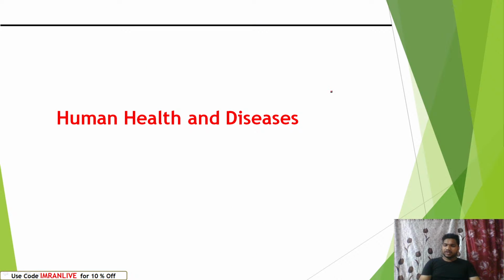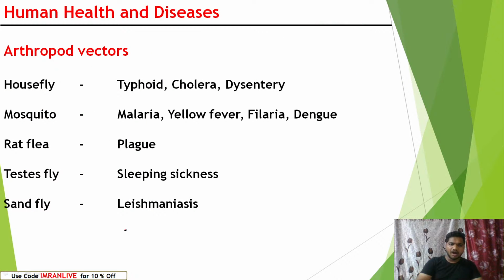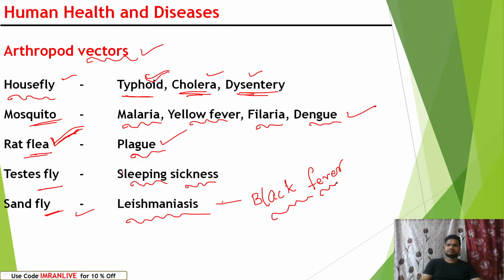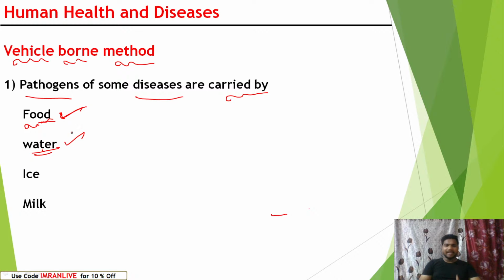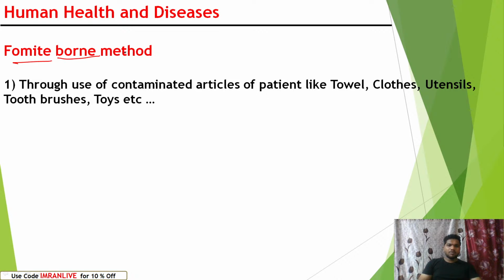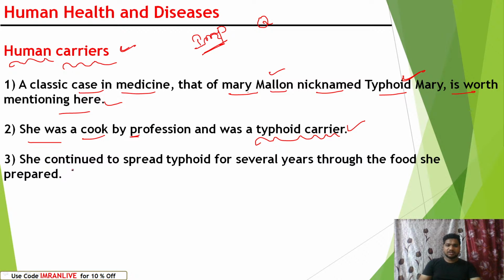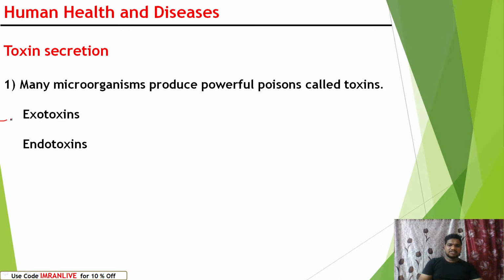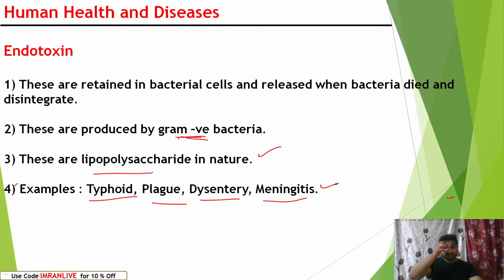Unacademy KCET | Human Health and Diseases | Biology | Class - 12 | Lecture - 2 | Crack KCET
Unacademy KCET | Human Health and Diseases | Biology | Class - 12  | Lecture - 2 | Crack Karnataka CET | Imran Sir

Shaik Imran, the Educationist, having 5 yrs of experience in teaching students of NEET & IIT. In today's session, Sir will take you through the KCET Biology Important topic on Human Health and Diseases, for KCET Aspirants. Watch the video to know all about the topic. Let's Crack KCET together!!

1. Learn from your favorite teachers
2. Dedicated DOUBT sessions for KCET 2021
3. One Subscription, Unlimited Access to Live Online Classes and Videos
4. Real-time interaction with best-in-class teachers
5. You can ask doubts in live online classes
6. Limited students in each KCET Online Class
7. Download the videos & watch offline

✅For all the new learners of Unacademy, use the code ""IMRANLIVE"" to get the subscription for 1 month at Rs.2250/- to get access to the premium content.